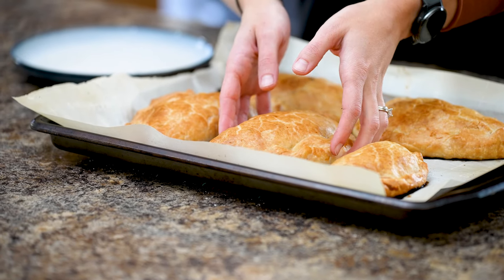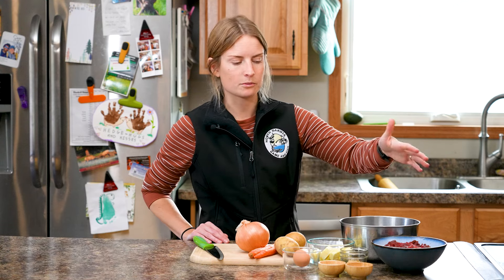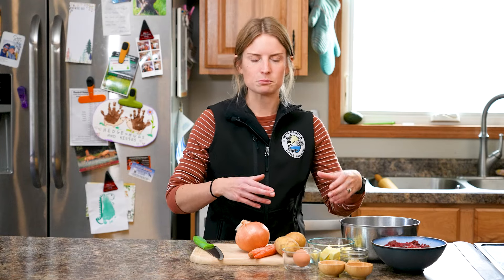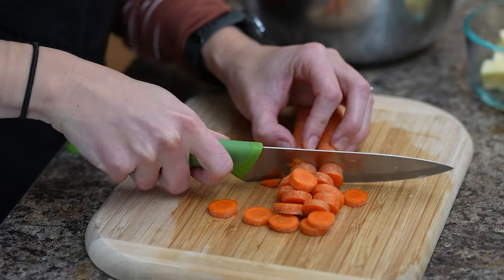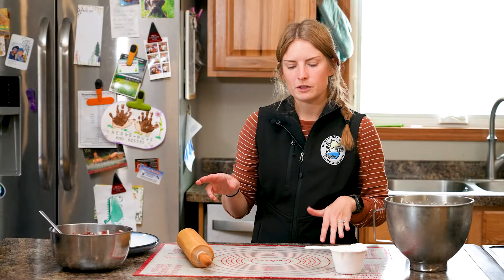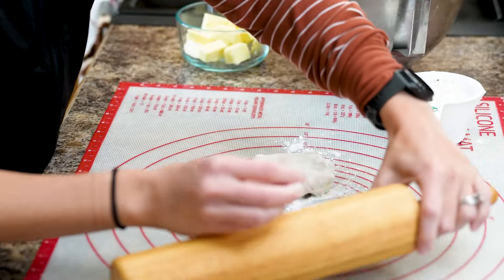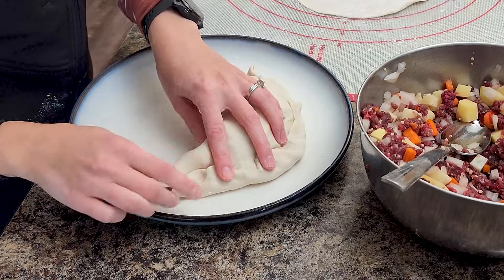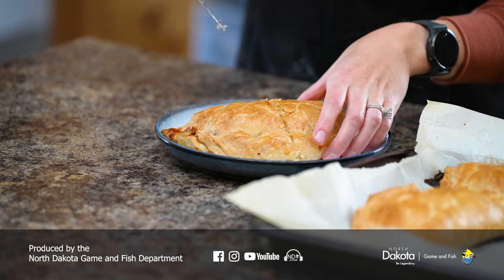Cayla's Kitchen - Venison Pasties - NDGF - 11-14-2024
A hearty meal to add to the deer camp menu, R3 Coordinator Cayla Bendel shares this Michigan originated Venison Pasty recipe that won’t disappoint.

Venison Pasty

Ingredients
Dough
½ lb lard
1 ½ tsp salt
4 c flour
1 c. boiling water

Filling
1 pound ground meat
2 medium potatoes peels and cubed
1 rutabaga chopped (optional)
1 medium onion chopped
1 medium carrot chopped
1 clove garlic chopped (optional)
2 tsp garlic powder
1 stick of butter (1 tbsp. per pastie)
Brush on top: 1 egg beaten + 1 Tbsp. water to brush on pasties before oven

1. Pour boiling water over lard until lard is dissolved. Then add flour and salt and mix.
2. Cover and refrigerate for at least 3 hours.
3. Combine all filling ingredients.
4. Separate dough into 8 pieces, and roll out into circles.
5. Fill with meat mixture. Dab 1 Tbsp butter in each pastie.
6. Roll dough in half and seal the edges. Brush with egg/water mixture.
7. Bake at 350 for 45ish minutes, then turn up to 425 for last 15 minutes